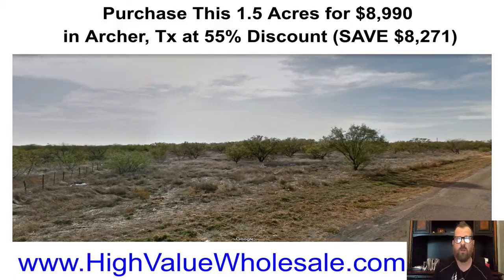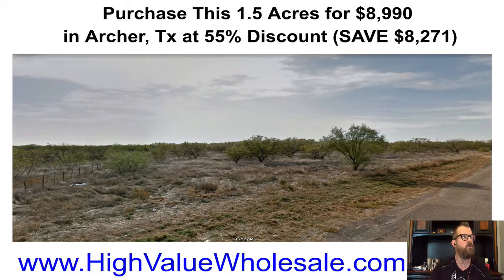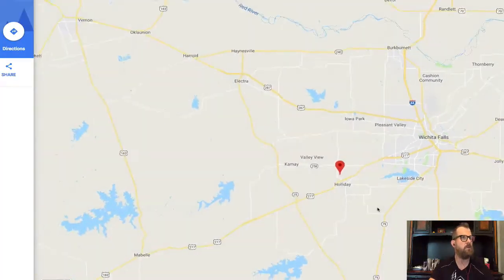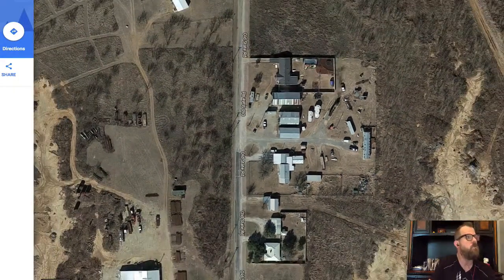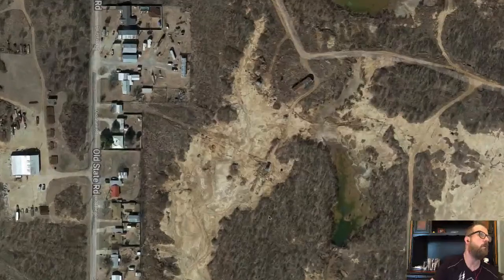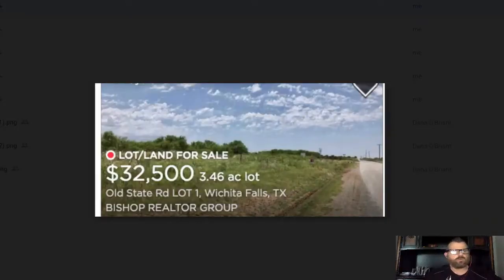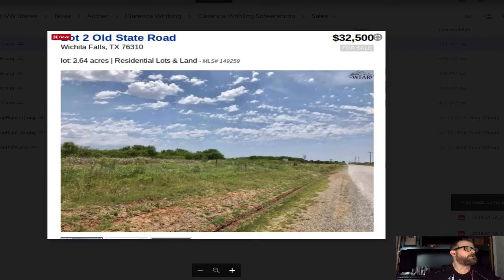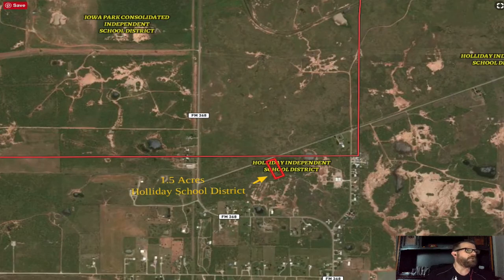55% Discount on 1.5 Acres in Archer Texas and SAVE $8,271 on this property!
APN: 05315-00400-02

55% Discount on 1.5 Acres in Archer Texas (and SAVE $8,271 on this property)!

Residential/Commercial lot in Mid to High-end subdivision.

Purchase 1.5 Acres for just $8,990 in Archer Texas at a 55% Discount (and SAVE $8,271 on this property)!

In Archer County, Texas in the city of Wichita Falls.

In the video I’ll explain how to do property valuations and exactly how we determine how much you are saving on this property. When you make the investment.

I’ll also explain “how” and “why” we’re able to sell our properties so much less than everyone else.

This property is:

Residential home site with Commercial zoning as well (which will needs to be verified) on 1.5 acres.
Located Quail Ridge Estates in Archer Co.
Located in the Holiday ISD. The premier local school district on this area.
11 minutes from downtown Wichita Falls.

This property an excellent investment considering our selling price. Meaning you could sell it for money the day you purchase it from us.

Obviously we can't guarantee that you can sell it for double but…. as you will soon see, this same exact types of property are selling for double our selling price.

Which should tell you everything you need to know. Not to mention the appreciation that is happening all around this area...if you decide to hold on to it

If this property speaks to you?

Buy it now! While it's still available.

locate the property listing and

And click the buy button and make your payment. And start using your new investment right away!